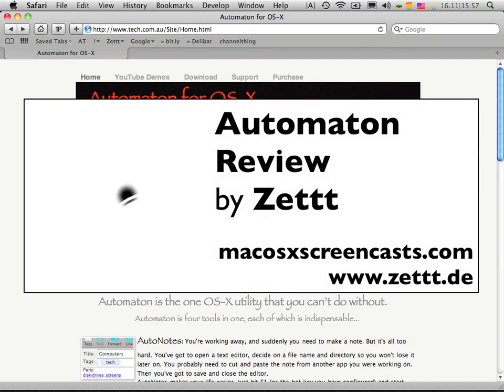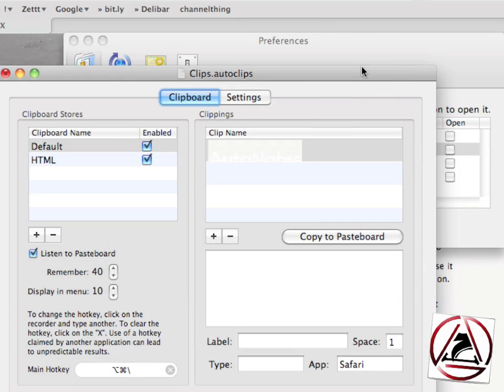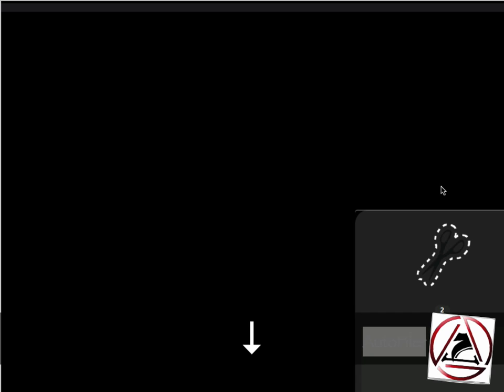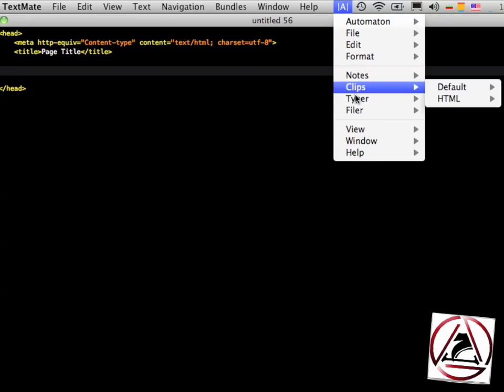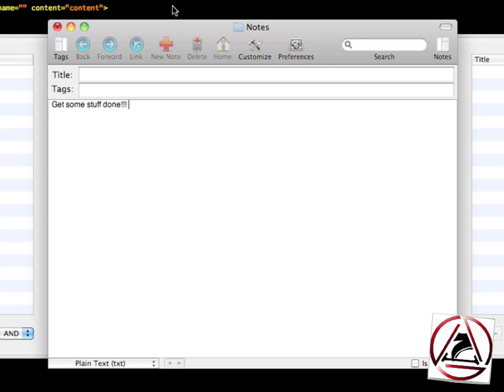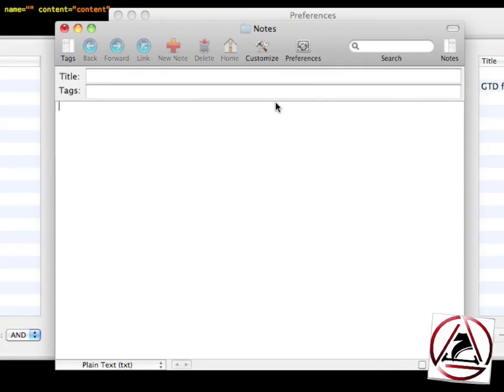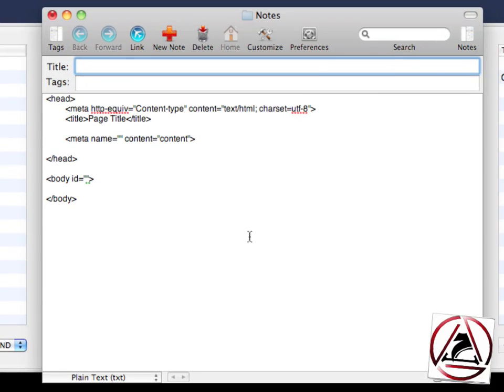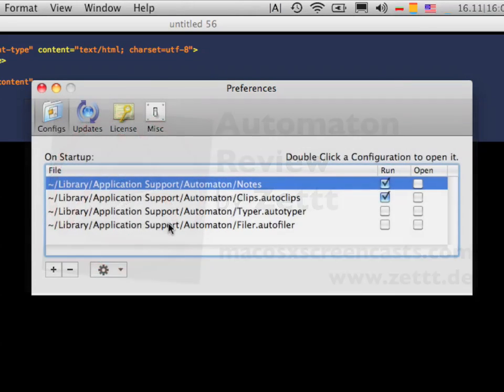Automaton Review 2 (+ Free Licenses)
Automaton consists of 4 applications:

AutoClips: Watches your clipboard and allows to recall previous pasteboard items. Create custom clip storages to hold all your snippets.
AutoNotes: Quickly jot down notes, whenever, wherever.
AutoTyper: Automatically expand short abbreviations to a longer text.
AutoFiler: Automatically file away files according to rules. (Extremely powerful!)